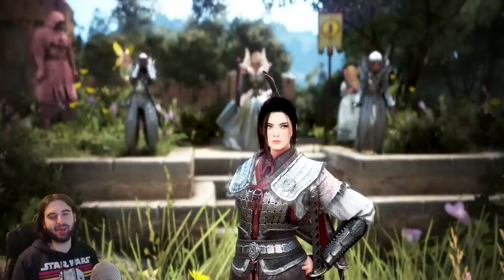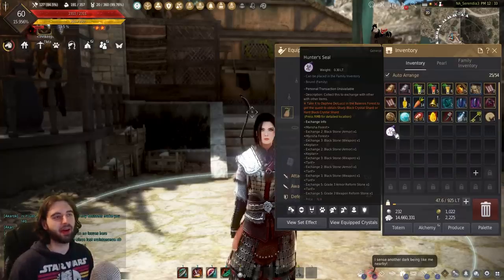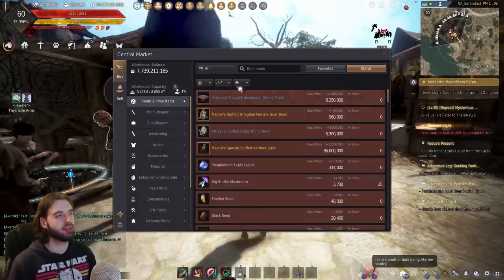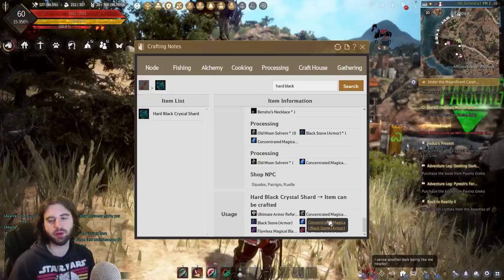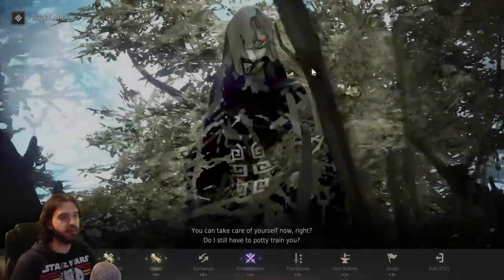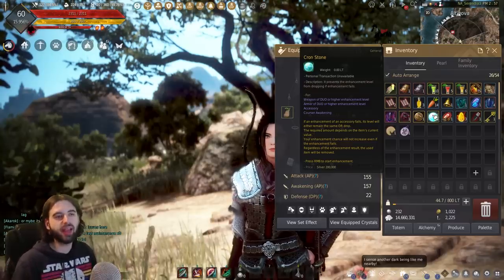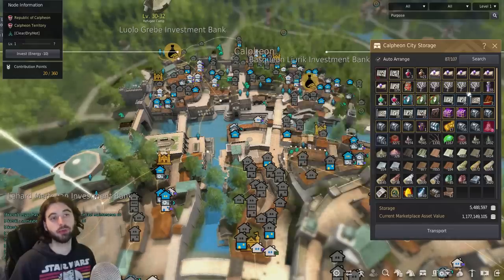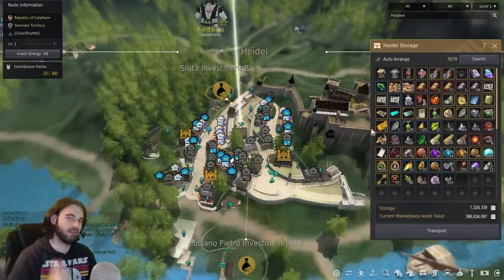[Black Desert] New Player Guide: What do All These Items Do? Which Items to Keep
A guide looking at over 20 items that new players always ask about, and what they are used for, with a new player in mind.